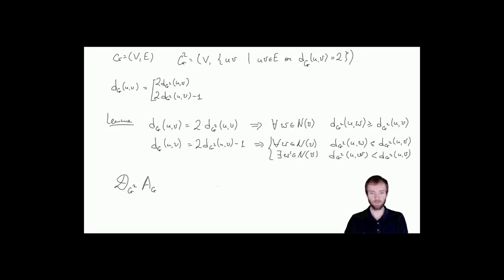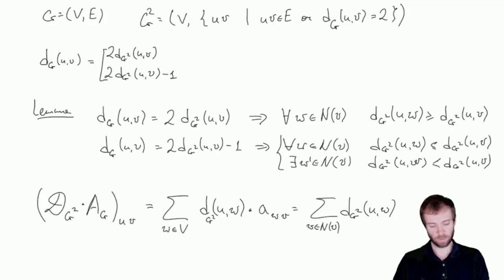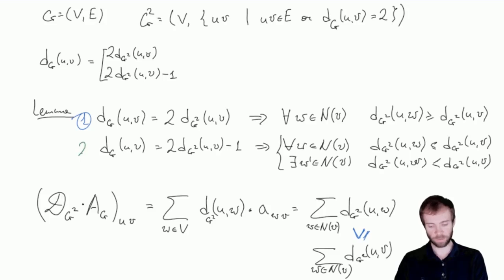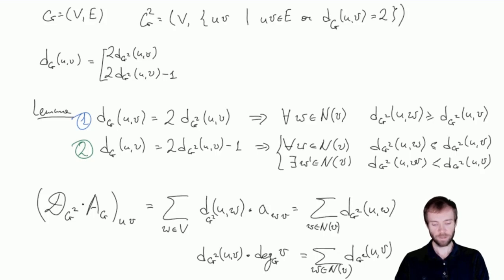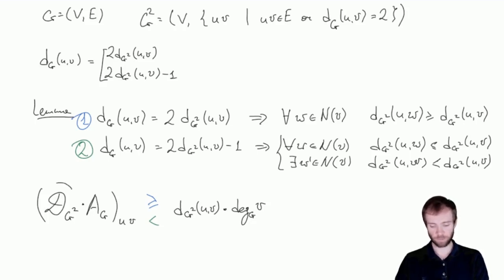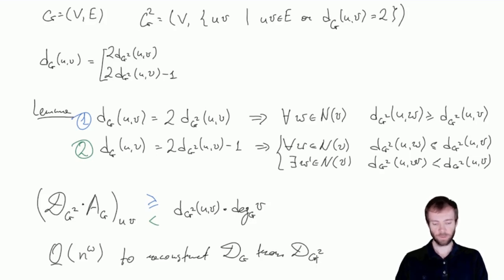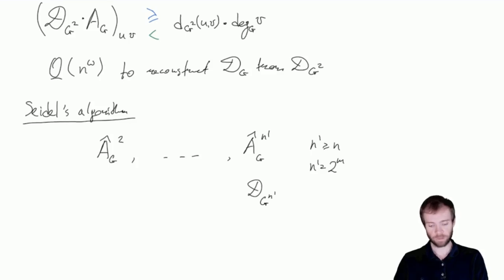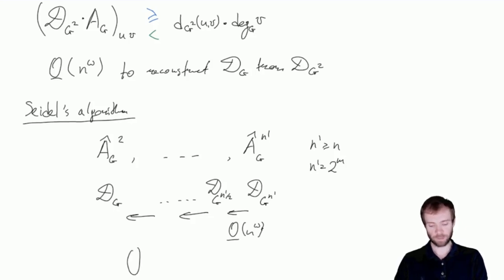Seidel’s algorithm continued